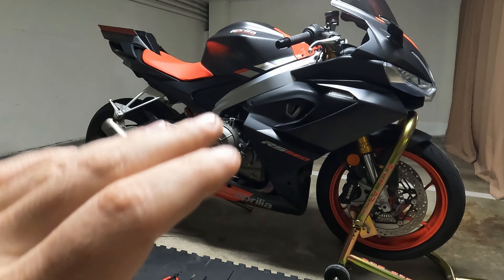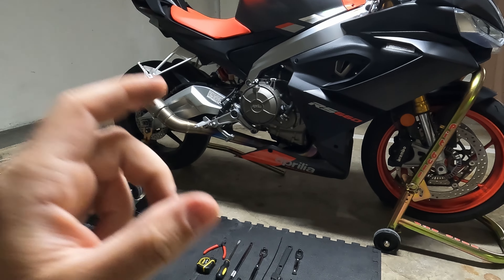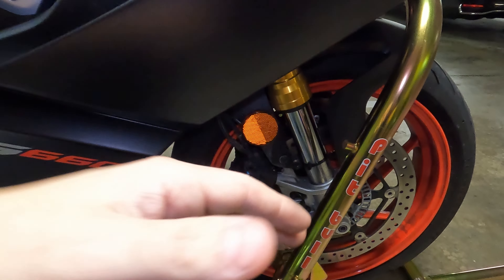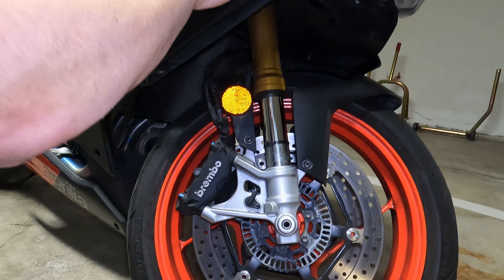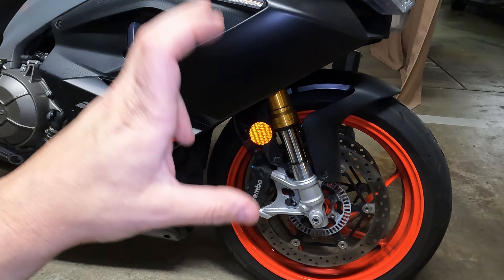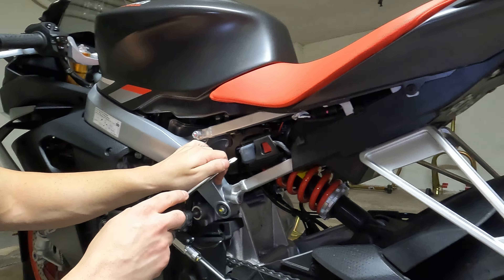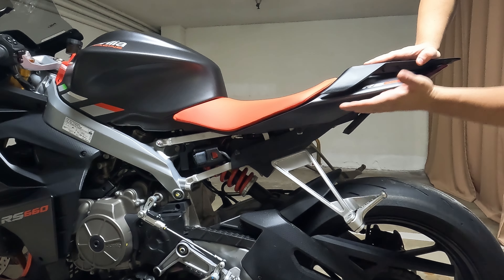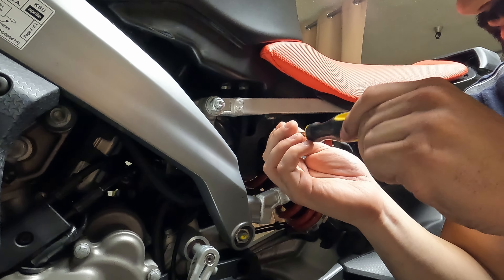RS 660 | How to Setup Your Suspension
How to setup the suspension on the Aprilia RS 660. How to use Preload and Rebound adjustments, to set Static Sag and Riders Sag while finding what the Bottom Out is.

Detailed written instructions on how to setup your suspension, pinned on the comments below.